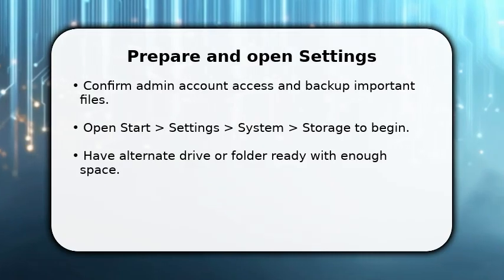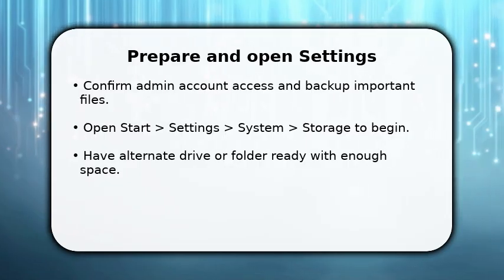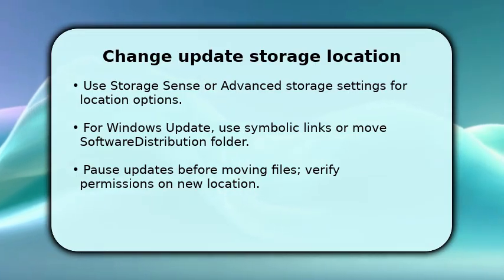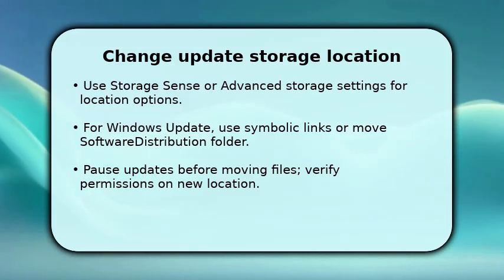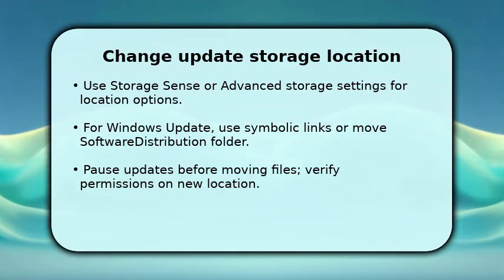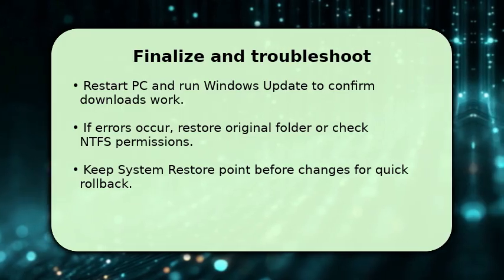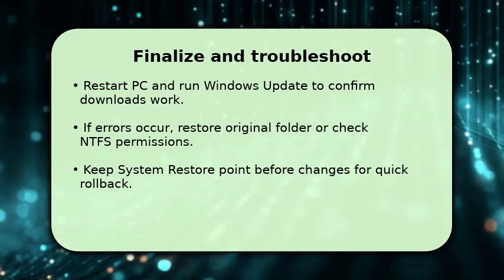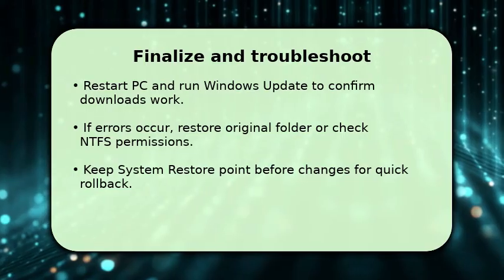How to Change Windows Update Location - Step by Step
How to Change Windows Update Location - Step by Step | 🔒 Surfshark VPN Deal — Stay private and secure. $1.99/mo + 3 Months Free ▸

Learn the detailed steps to change your Windows Update location, including navigating through system settings and adjusting network options. This guide is perfect for users seeking more control over their update process.